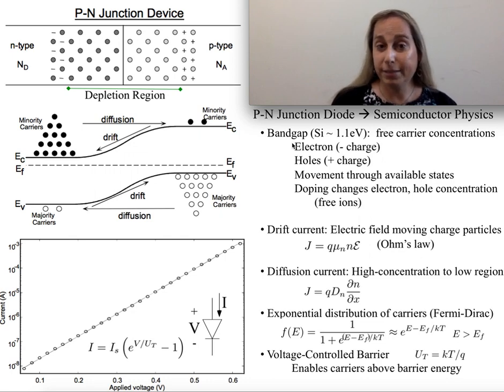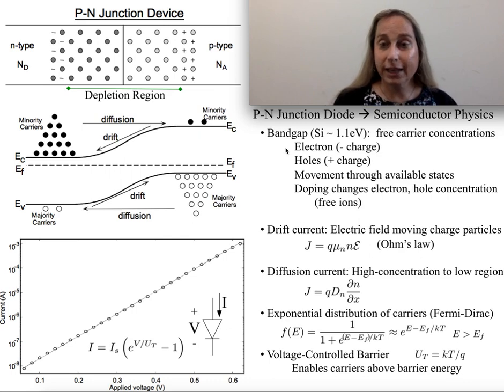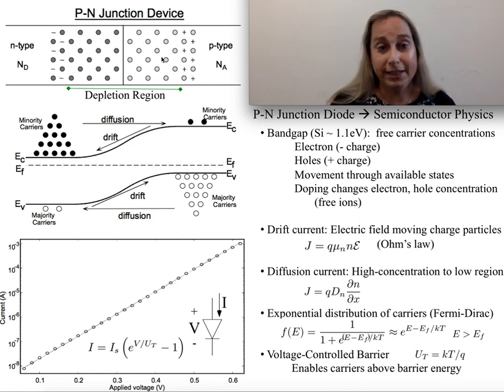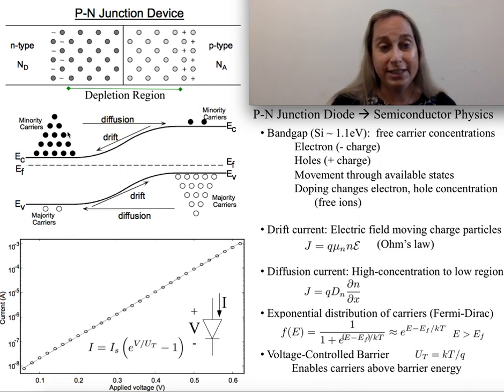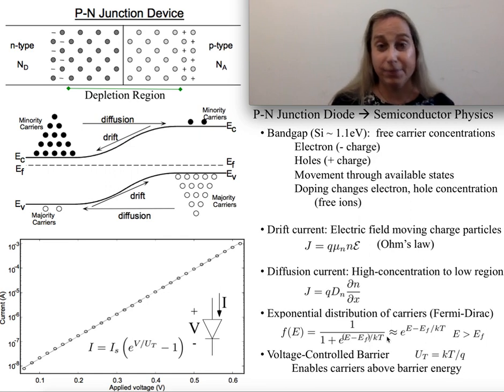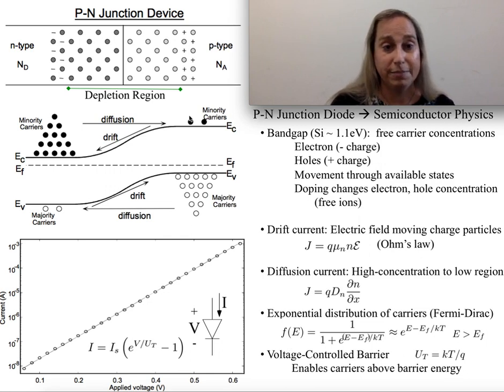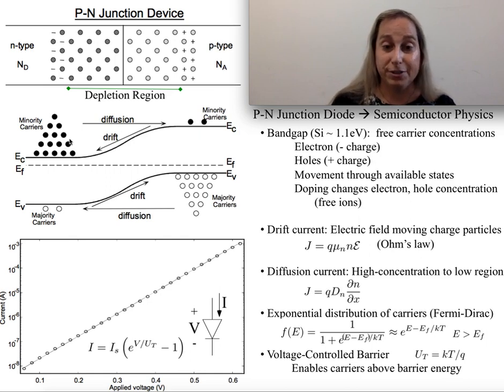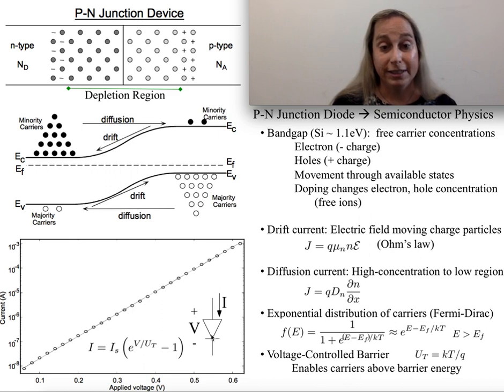Overview of P-N Junction Diode Device Physics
This video gives an overview of the key concepts of a p-n junction diode, summarizing the key semiconductor physics properties that lead to its behavior and showing the basic current-voltage behavior.